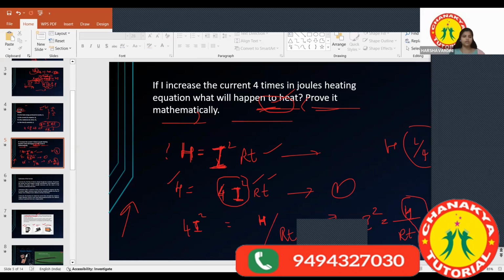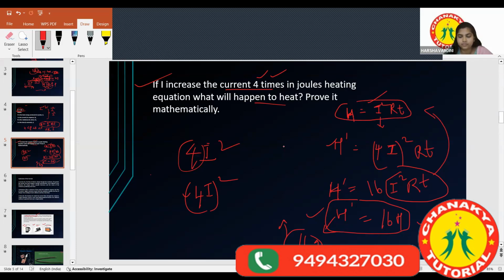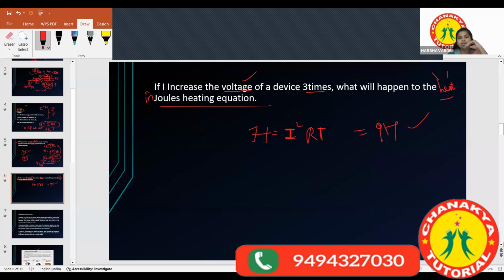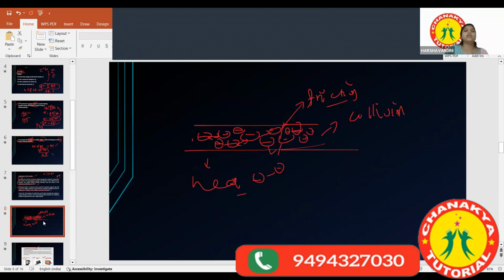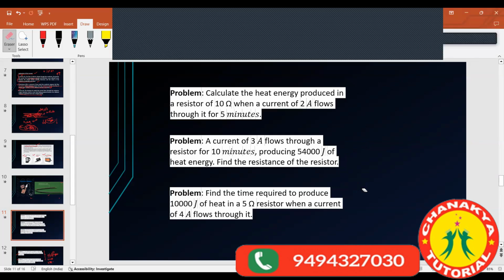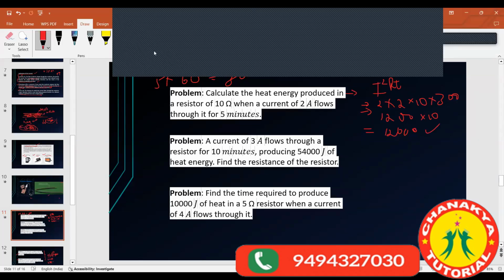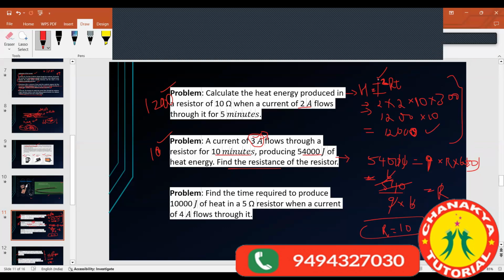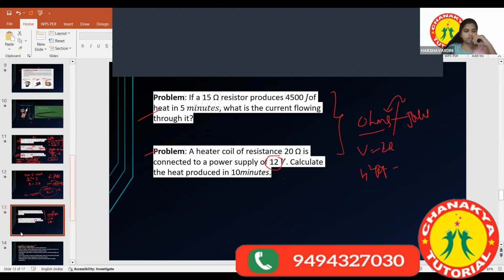Electric current and its effect L12